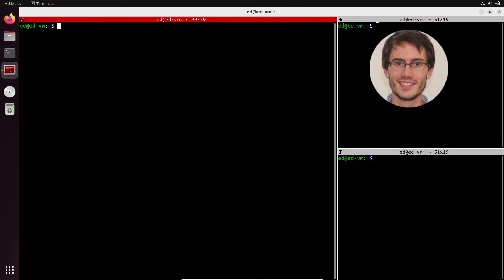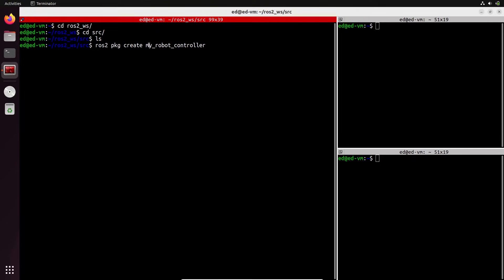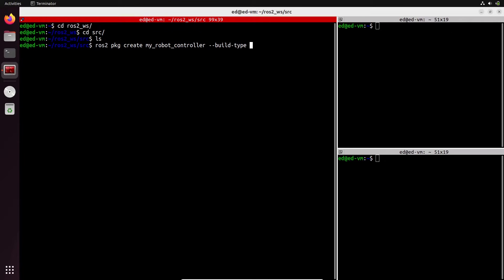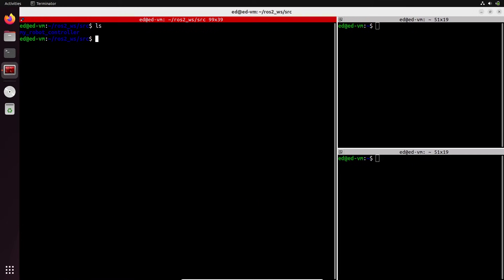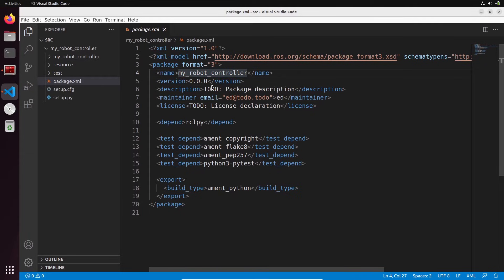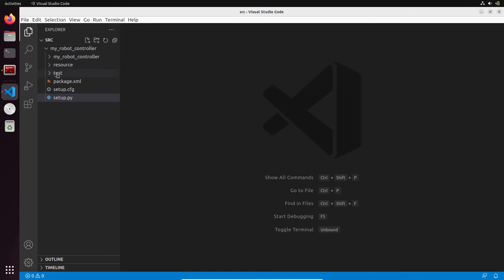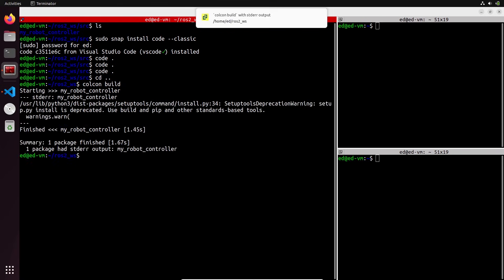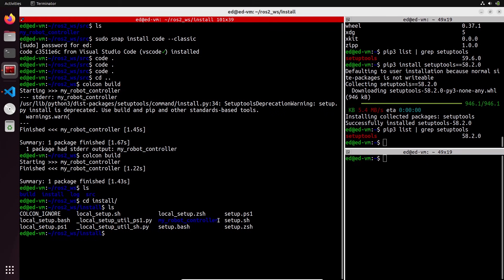Create a ROS2 Python Package - ROS2 Tutorial 4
In this ROS2 tutorial you will create a Python ROS2 package to better organize your nodes.

⏱️ Chapters
(0:00) Create a ROS2 package
(4:19) What’s inside the package
(7:24) Build the package with colcon